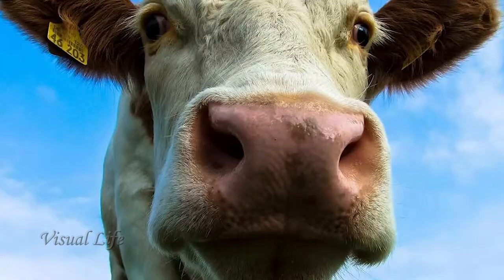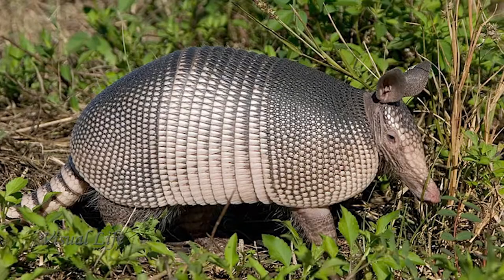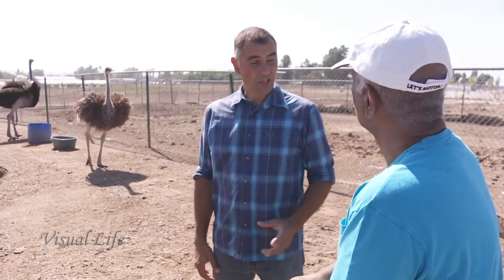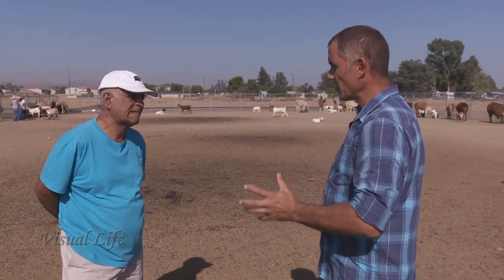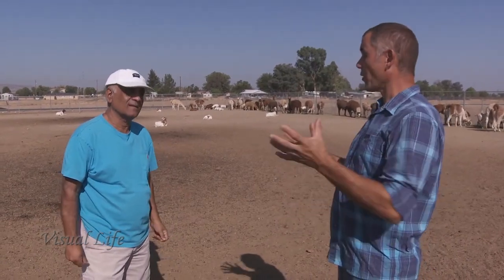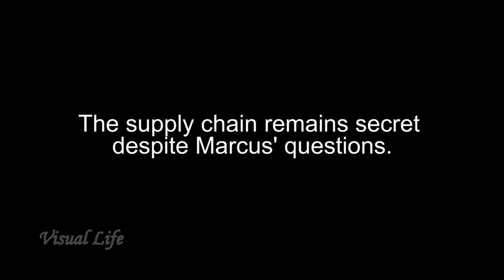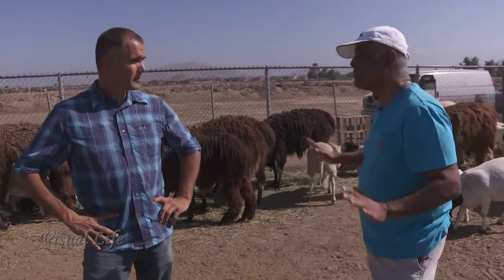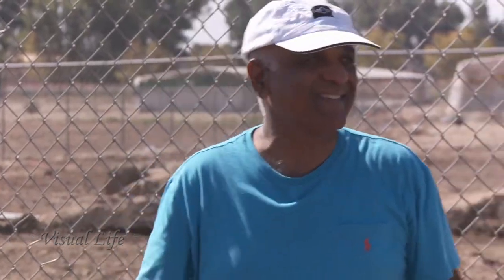BEYOND CHICKEN AND BEEF: REALLY EXOTIC MEATS. Do People Eat This Really?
Proof of concept demo segment for the documentary series "Where Does It Go?" Scientist and founder of the Five Gyres Institute, Marcus Eriksen interviews an animal farmer who explains what really happens to the parts of an animal that aren't eaten.

 How To: Home Media
 RELAXATION
 Hollywood Stuff
Most Interesting People & Places
 Military Tech, Aviation
Construction, Demolition, Time lapse